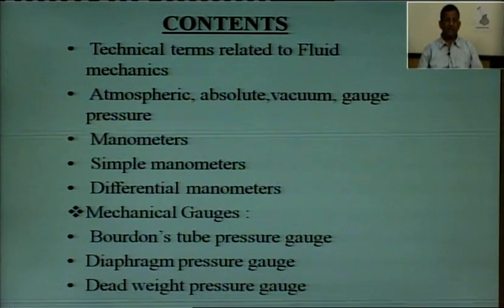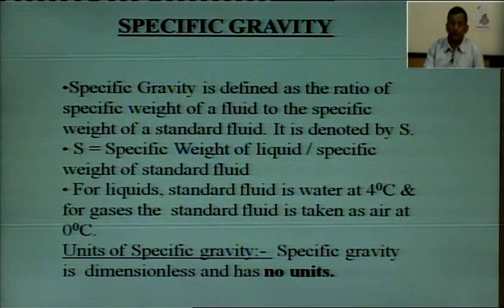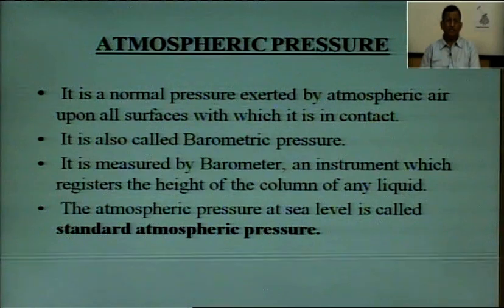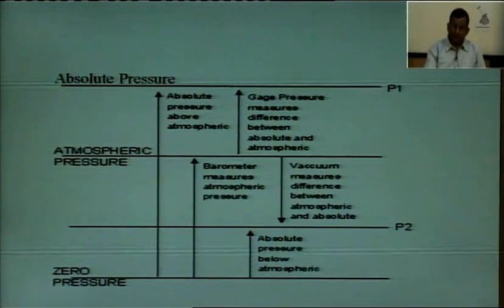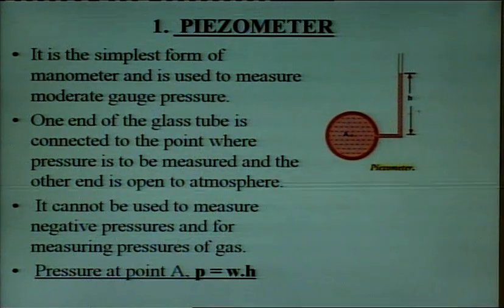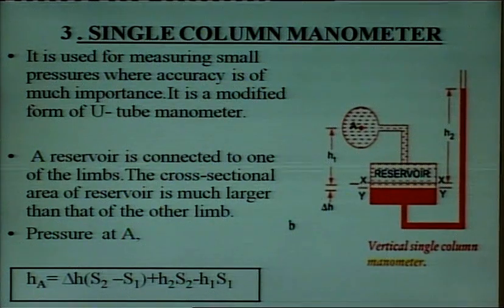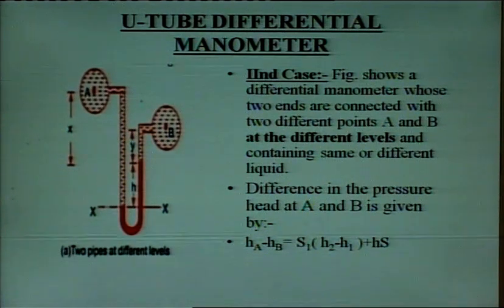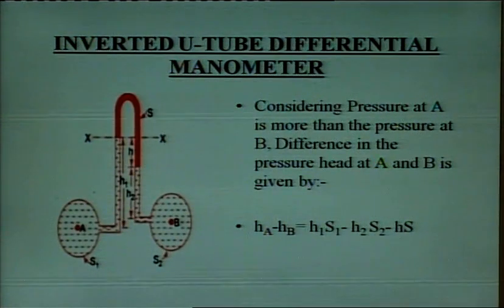Civil Engineering_Fluid Mechanics_Measurement of Pressure Manometers and Gauges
This lecture explains Measurement of Pressure in Fluid Mechanics including mass density, weight density, specific gravity, pressure intensity, atmospheric pressure, gauge pressure, vacuum pressure and absolute pressure, plus simple manometers - piezometer, U-tube and single column manometer, differential manometers - U-tube and inverted U-tube differential, and mechanical gauges - Bourdon tube, diaphragm and dead weight type.

This content is fully aligned with the PSBTE&IT syllabus for Fluid Mechanics for Government Polytechnic Colleges in Punjab.

Key Learning Outcomes:
- Define mass density, weight density, specific gravity and pressure intensity with SI units
- Differentiate atmospheric pressure, gauge pressure, vacuum pressure and absolute pressure with P1 and P2 relations
- Explain simple manometers - piezometer, U-tube manometer and single column manometer
- Explain differential manometers - U-tube differential and inverted U-tube differential for same level and different level points
- Identify mechanical gauges for high pressure - Bourdon tube, diaphragm and dead weight gauges
- List advantages, sensitivity factors and limitations of manometers - gravity, atmosphere and altitude effects

Intended for diploma students (Civil Engineering 3rd Semester) and faculty of Government Polytechnic Colleges in Punjab for classroom teaching, lab concept clarity and exam preparation.

Topic: measurement of pressure manometers | Subject: Fluid Mechanics | Course: Civil Engineering Diploma as per PSBTE&IT.